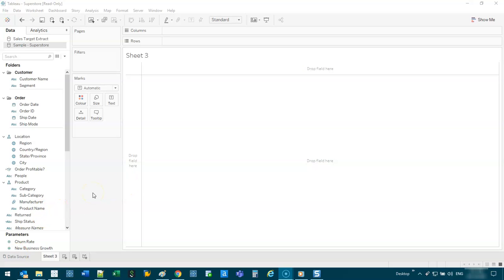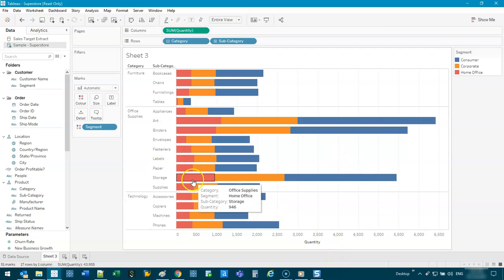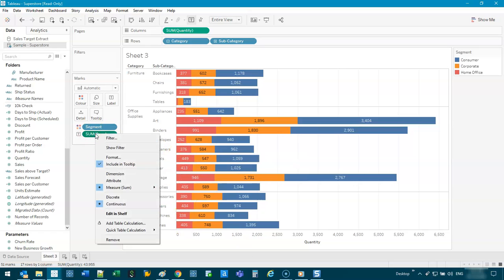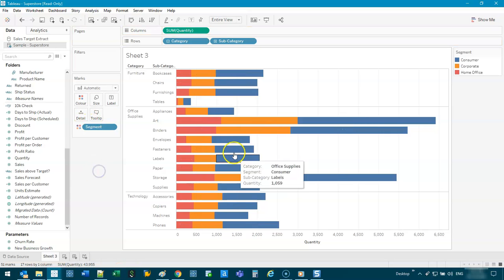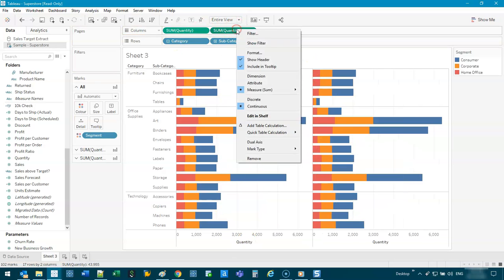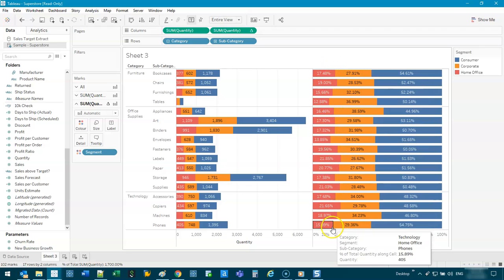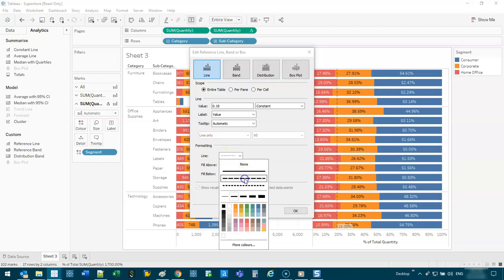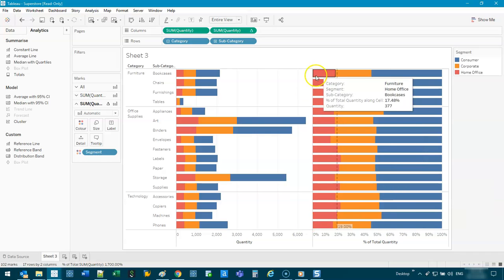Tableau - Stacked Bar Charts - Two Ways for Added Perspective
VIDEO DESCRIPTION:
Stacked bar charts is an amazing variation on standard bar charts. Used as a numeric count it shows the composition of a stacked bar chart of its individual parts but also gives you the total value as well.

In addition to this we can also convert the value to be a percentage so you can compare two bars distribution on the same scale.